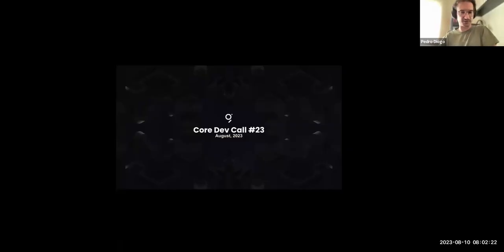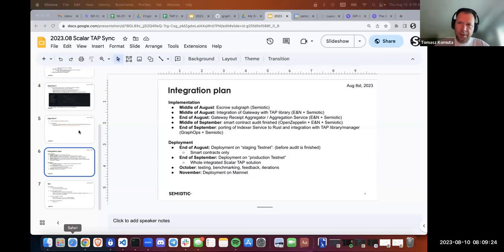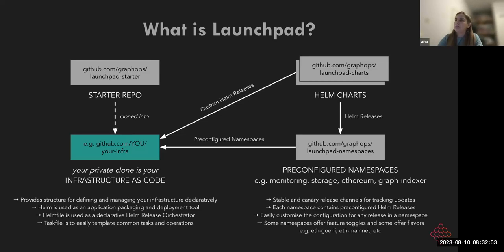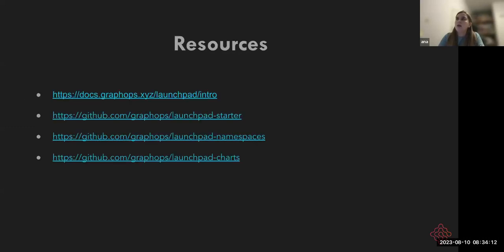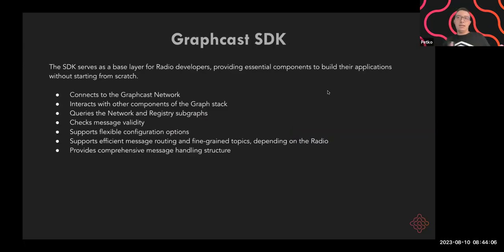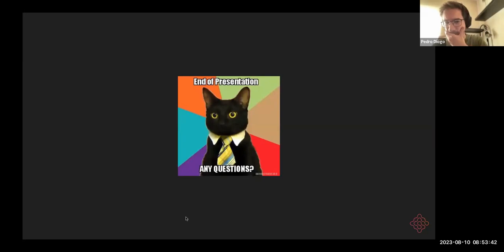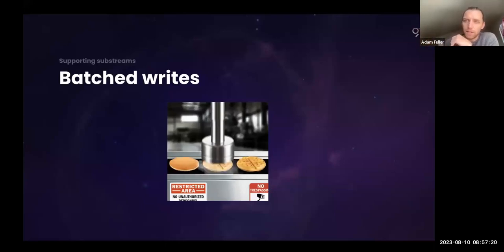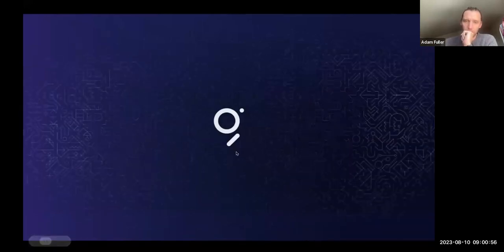The Graph | Core Devs Call #23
During Core Devs Call #23, updates were shared on the Scalar Tap Integration Plan, aiming for a November deployment. A proposal was presented to make payment processes permissionless, enhancing censorship resistance. Launchpad V2 — offering users more flexibility — was unveiled, and Graphcast advances were discussed. Lastly, graph-node updates, including the full availability of Ethereum mainnet Substream powered subgraphs, were highlighted.

Timestamps:
00:00 Intro & Community Updates
05:26 Scalar TAP Integration Plan
15:16 Permissionless Payment GIP
19:50 Launchpad V2
40:20 Graphcast Improvements
53:00 Graph Node Updates

Link to external sources mentioned in the call:
Monthly Core Dev Updates: